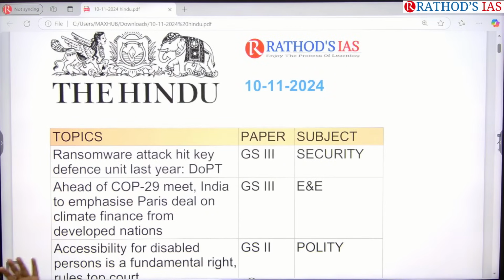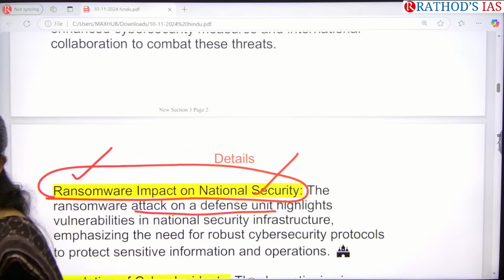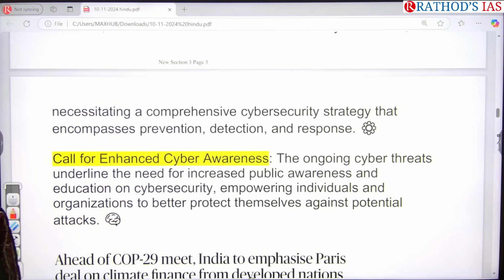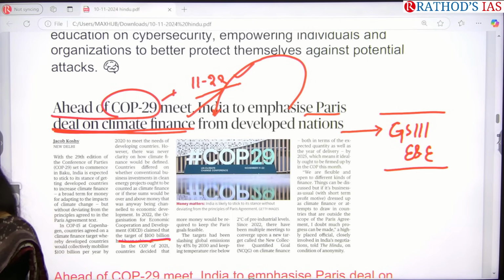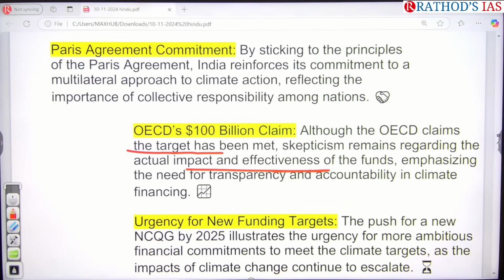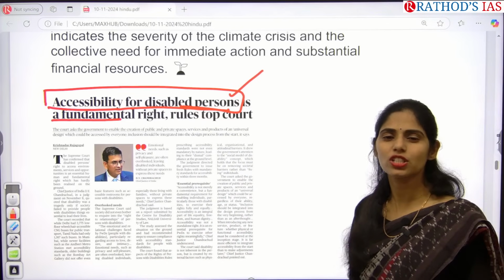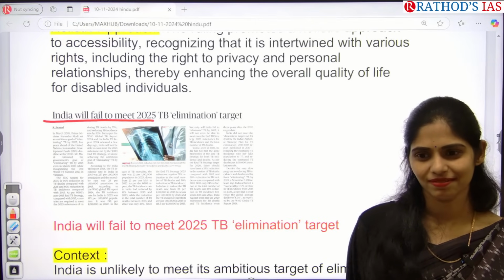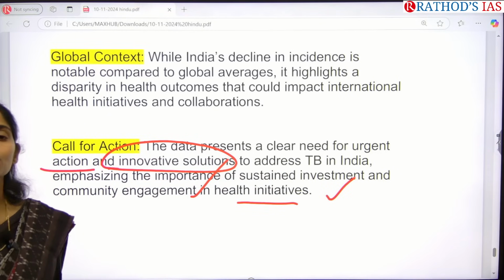10-11-2024 | The Hindu Analysis In English for UPSC | Daily current affairs|editorial